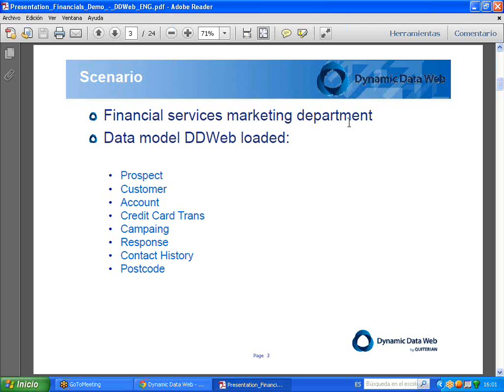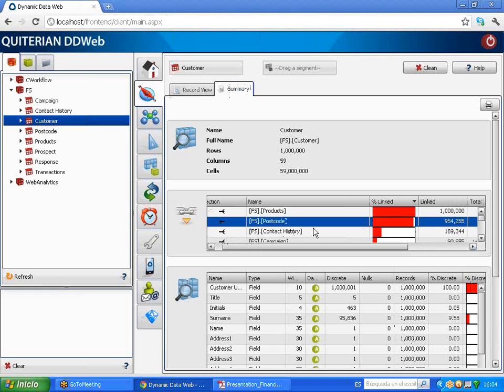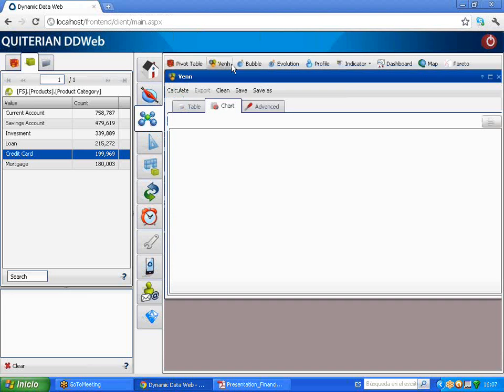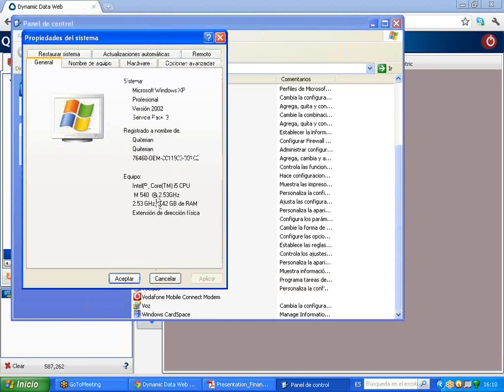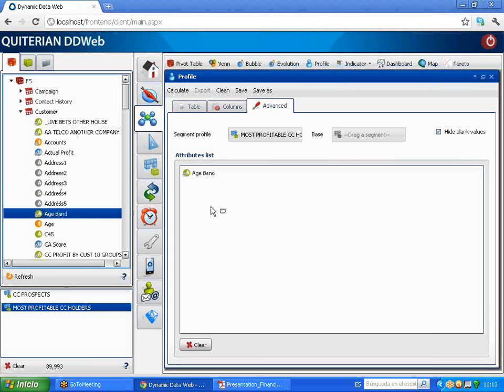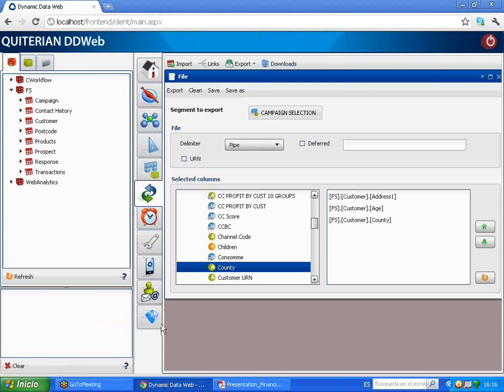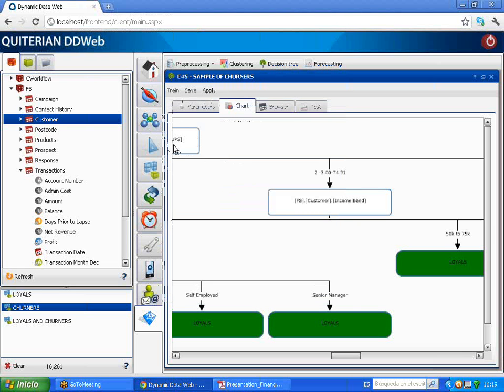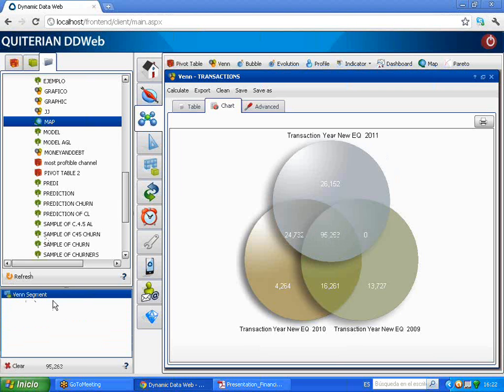DEMO FVI 20 1 12